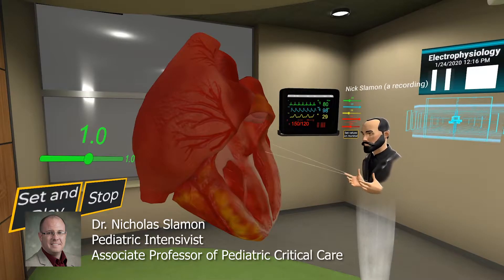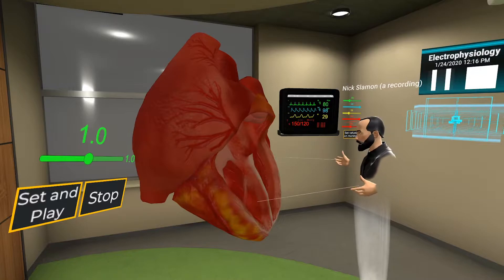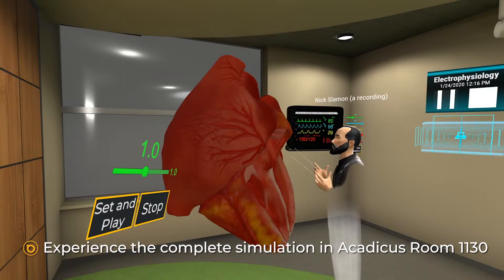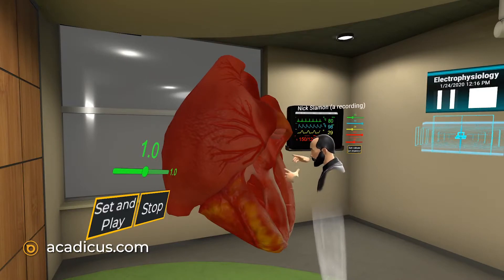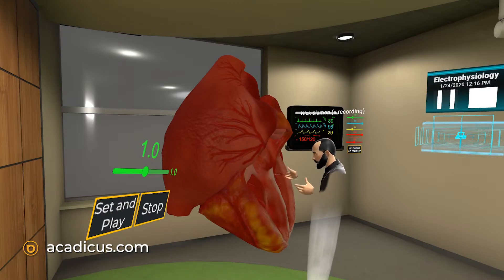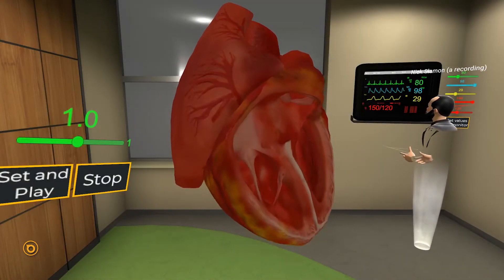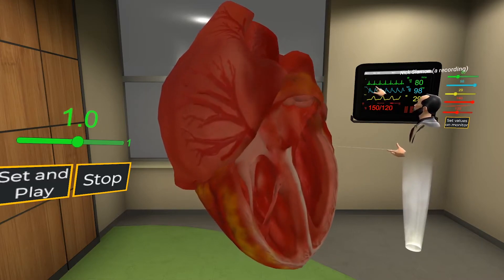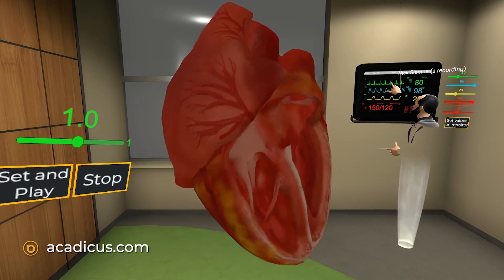Electrophysiology of the Heart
In this immersive virtual experience, Dr. Nick Slamon describes basic electrophysiology of the human heart.

Visit this simulation for free by downloading Acadicus for Oculus Rift, then entering Room 1130.